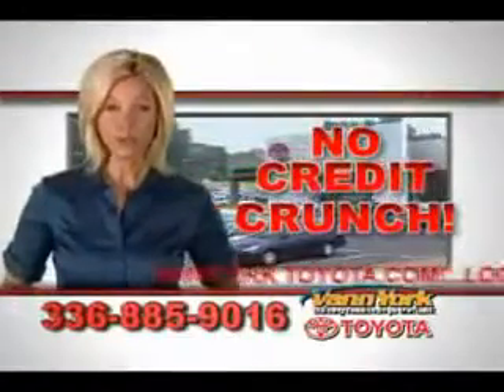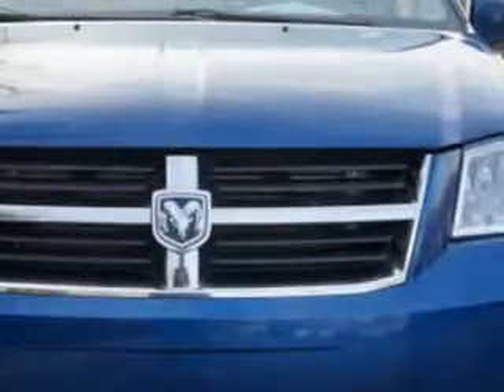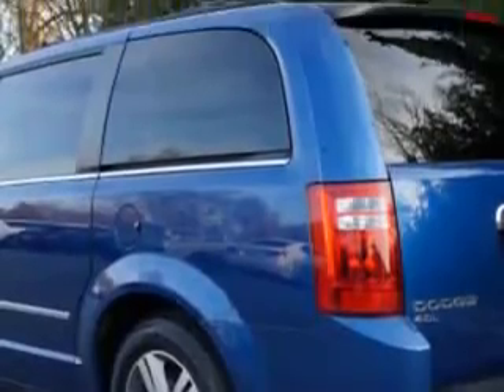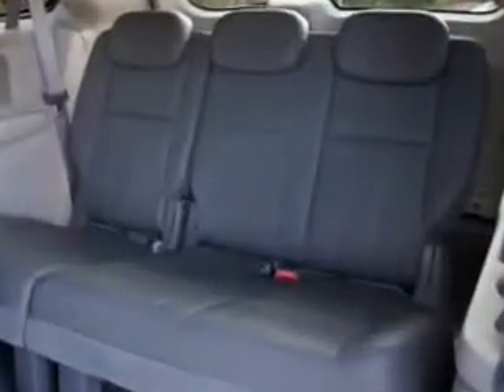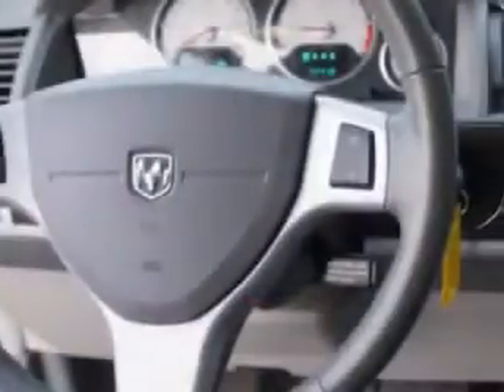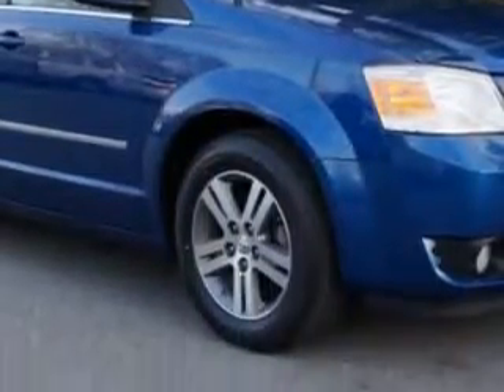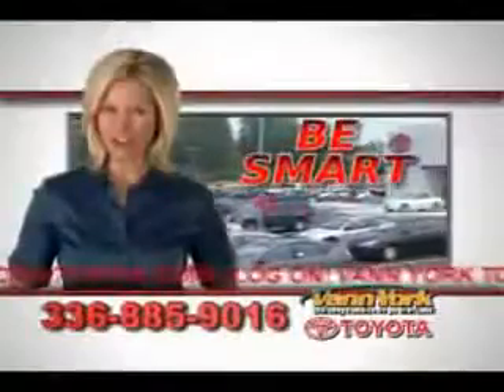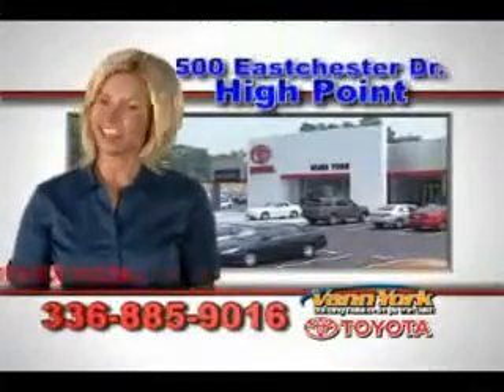Used 2010 Dodge Grand Caravan SXT Greensboro, Winston Salem High Point, Kernersville NC Vann York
Used 2010 Dodge Grand Caravan SXT Greensboro, Winston Salem High Point, Kernersville NC Vann York, Vann York Toyota knows you want more in a car. You have a purpose for your vehicle. You will love this Deep Water Blue Pearl Coat Dodge Grand Caravan Mini Van, equipped with a 6 Cylinder engine and an automatic transmission with 77,800 miles. Enjoy this utility van with features like Power Sliding Doors, Cargo Net, Privacy Glass, Heated Outside Mirrors, Rear Air Conditioning, Power Driver's Seat, Low Tire Pressure Warning System, Tire Pressure Monitoring System, Power Adjustable Pedals, on steering wheel audio and cruise controls, and much more. Get where you need to go, enjoy the drive, and have peace of mind in this Dodge Grand Caravan. See us at Vann York Toyota today!
MILES: 77,800
VIN:2D4RN5DX9AR144928

500 Eastchester Dr.
High Point, North Carolina 27262